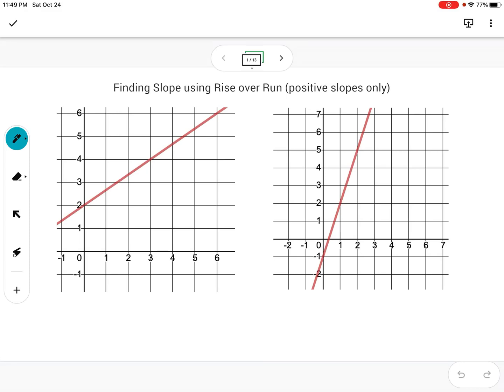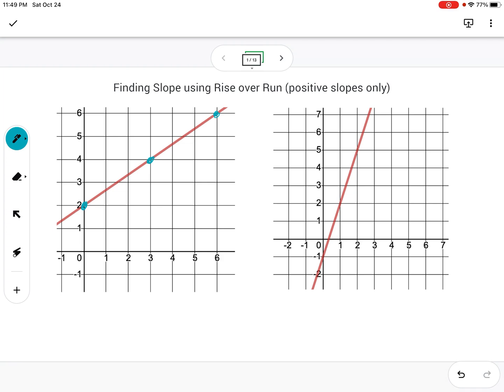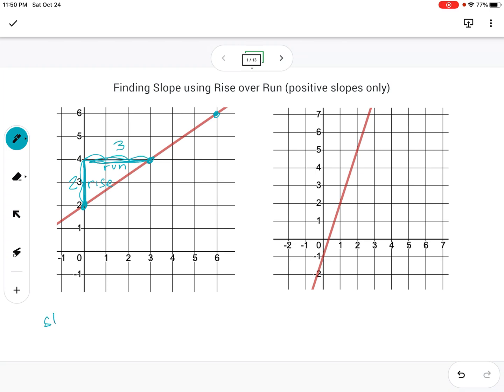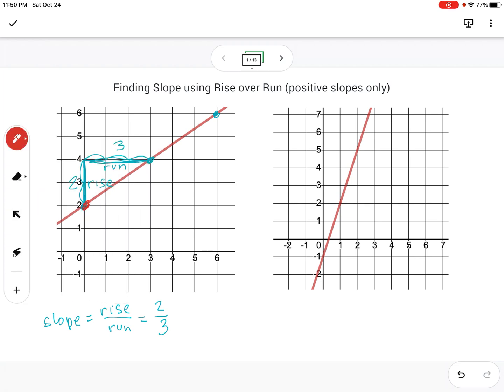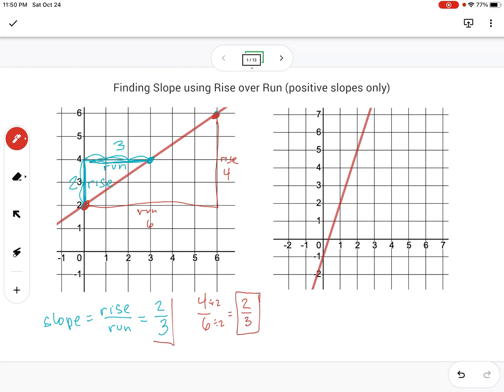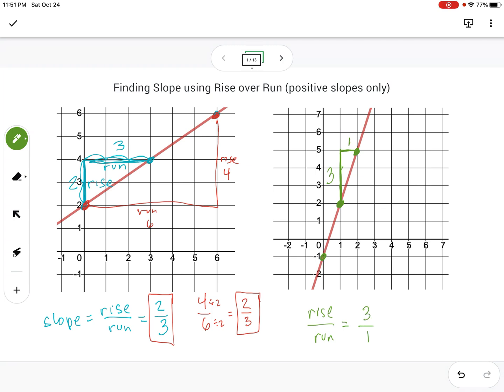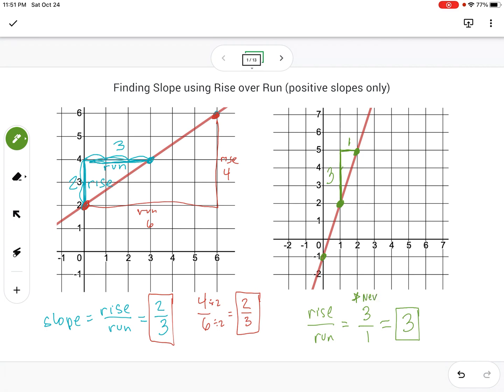Rise over Run + only 6